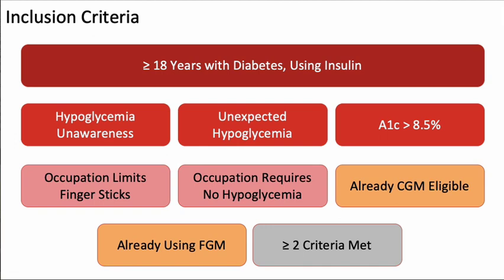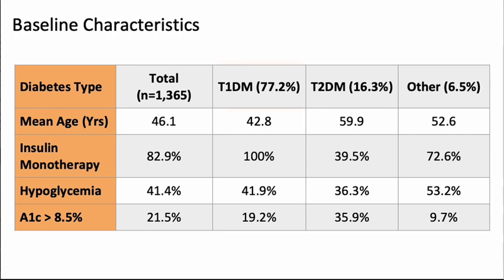CGM for QOL? SMH or OFC?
Continuous Glucose Monitoring (CGM) for Quality of Life (QOL)?  Shaking My Head or Of Course?

In this vidcast, Abigail Klutts presents the methods and results of the FLARE-NL4 study and speaks with Diana Isaacs and T. Joey Mattingly about the strengths, limitations, and application of these findings to practice.